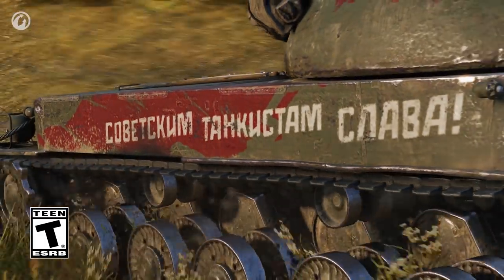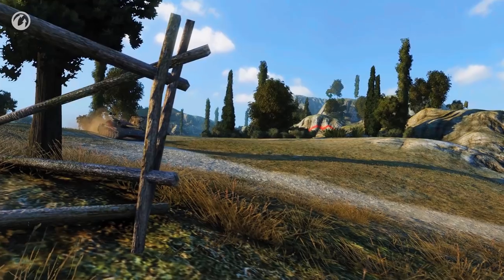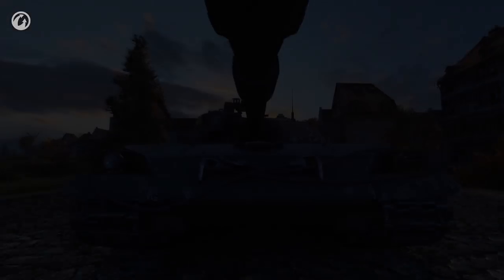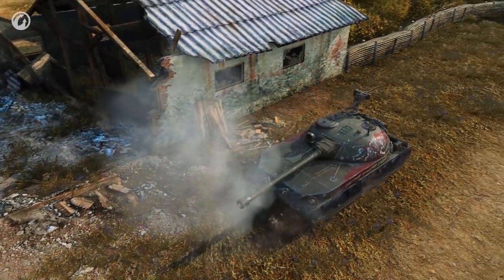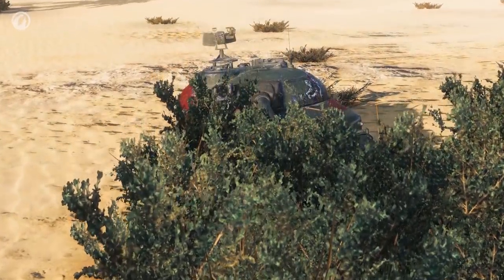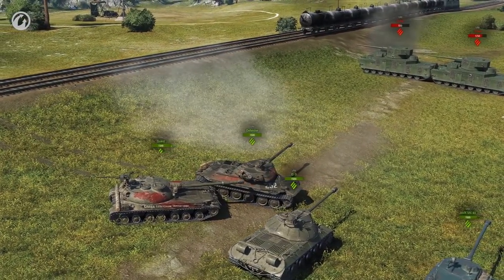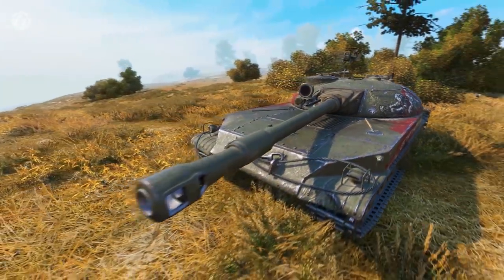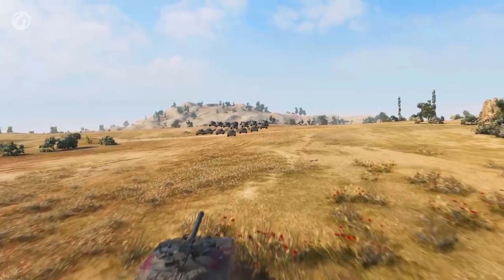How to play the STG Guard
A brand new Tier VIII tank is now available in the game! Meet the STG Guard. What kind of vehicle is it and how should you play it? Let's see! Enjoy the video.